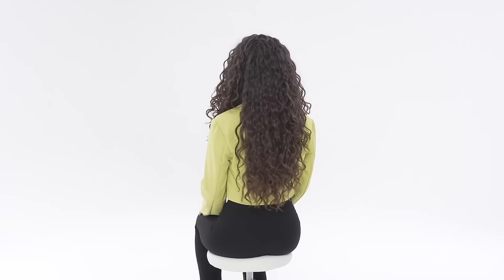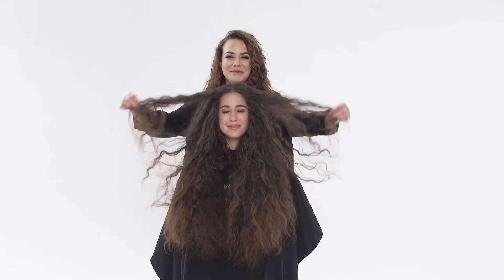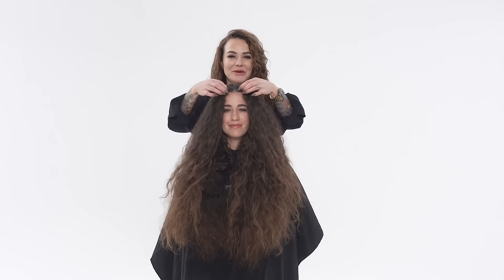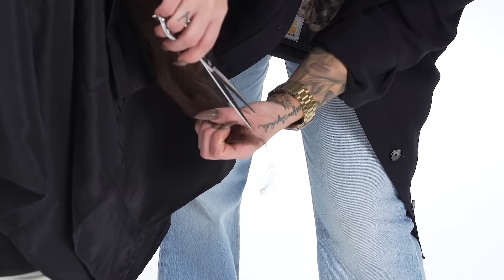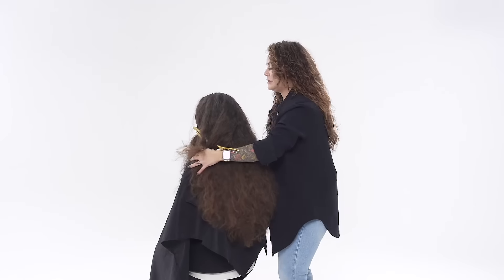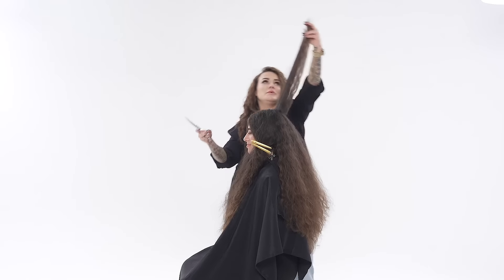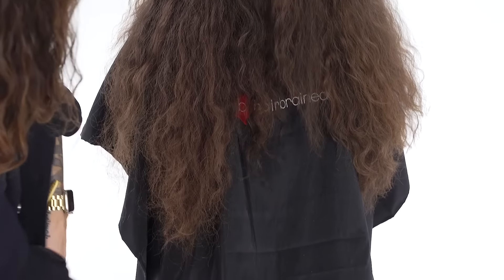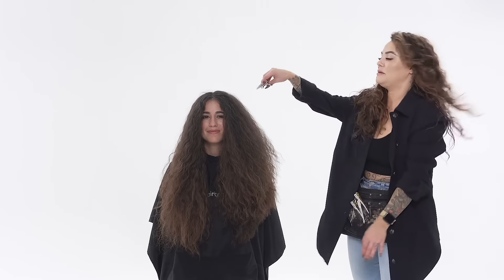Trailer - Desert Curls Signature Haircut for Curly Hair